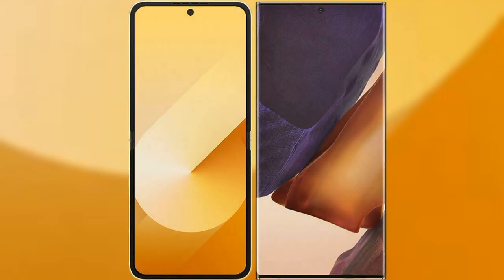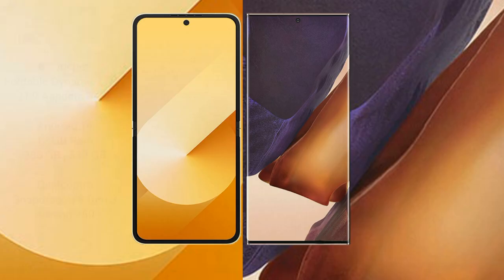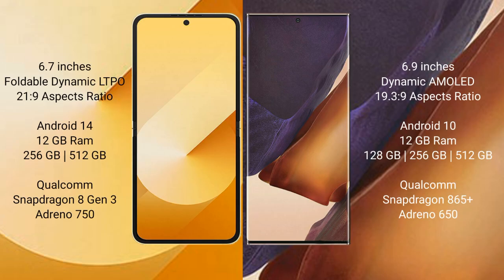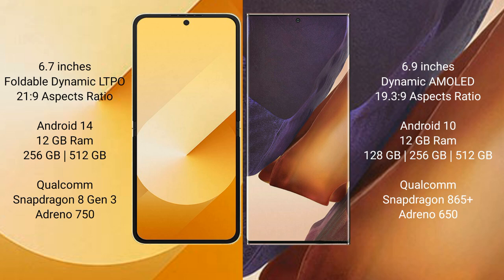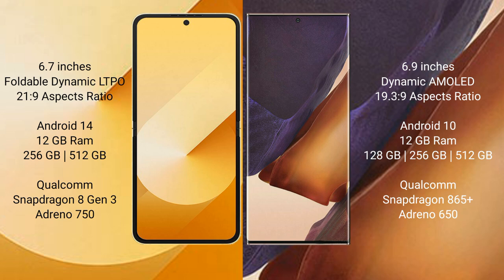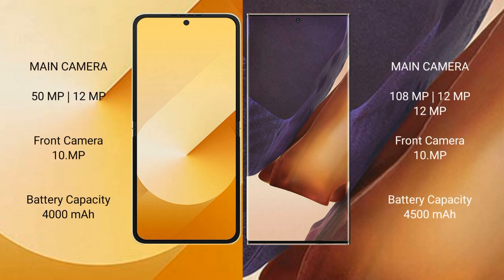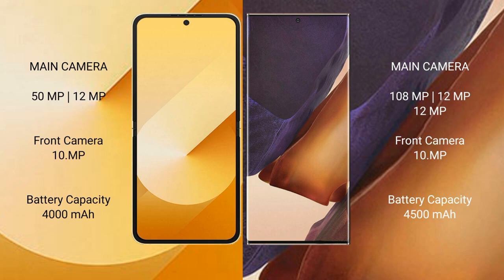Samsung Galaxy Z Flip 6 vs Samsung Galaxy Note 20 Ultra Review